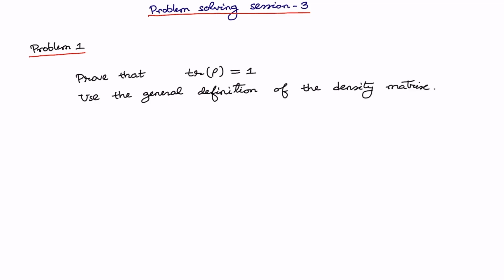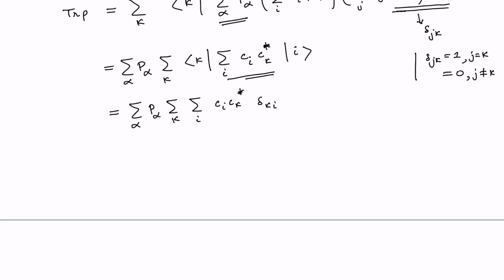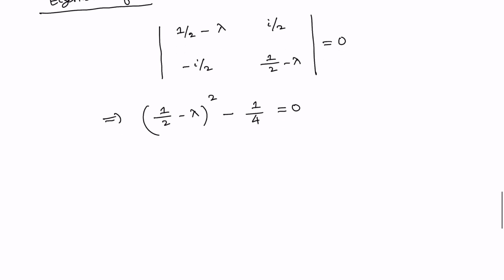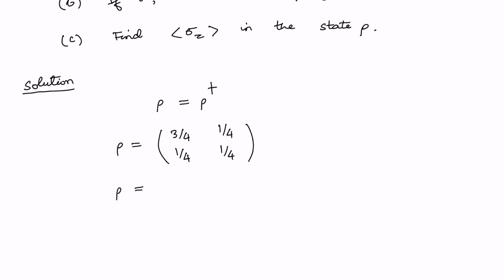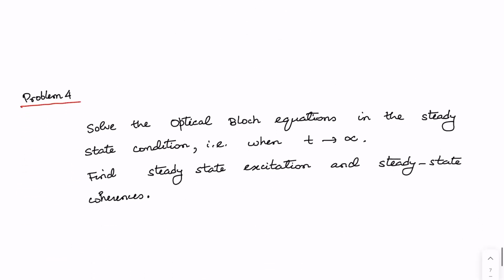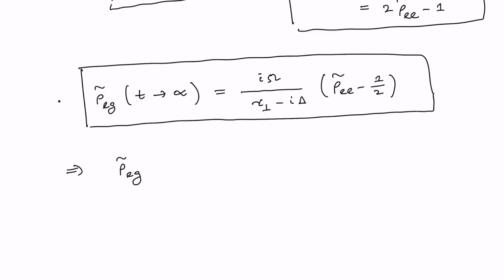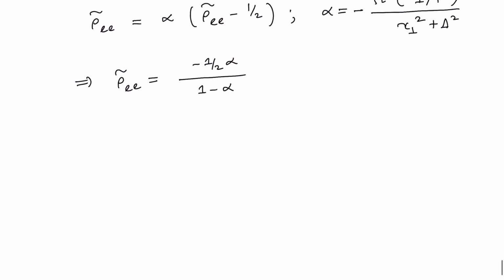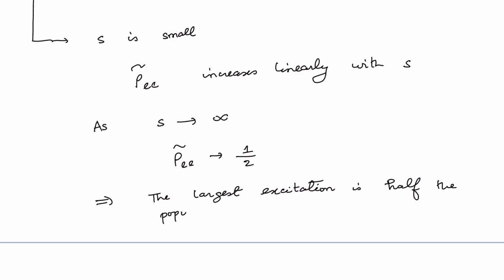Lec 9: Problem Solving Session-3